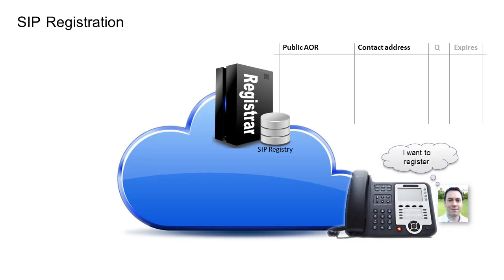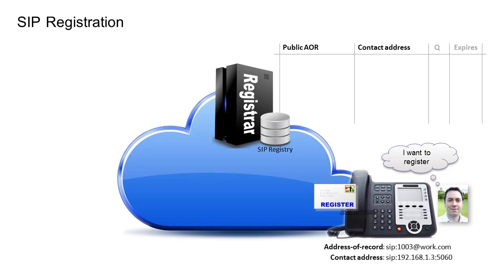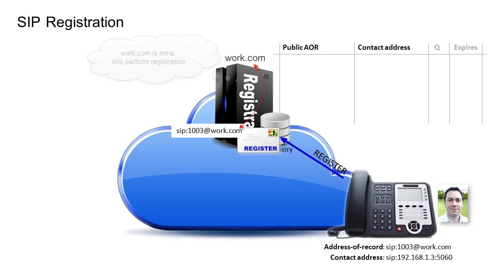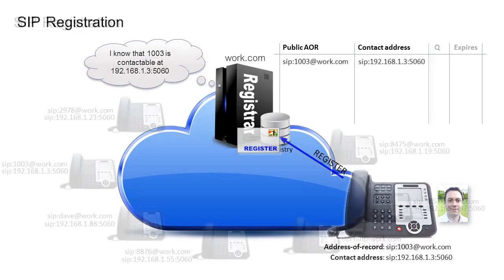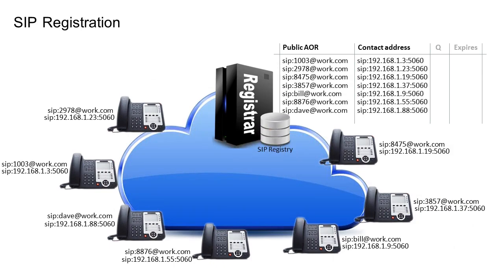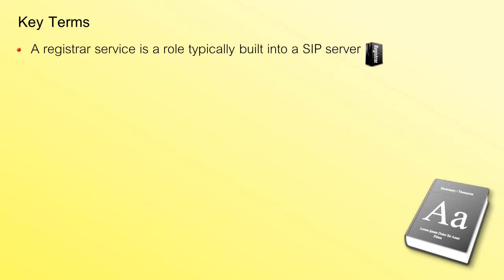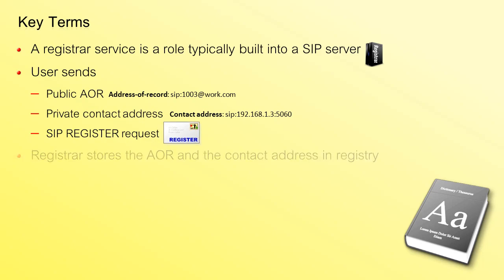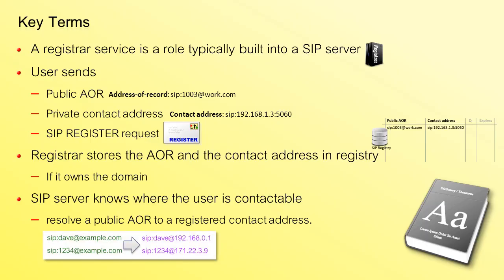SIP topic of the week: What is SIP registration?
🆕 New from SIPsense - Topic of the week. Each week we'll be releasing a new video from SIPsense - but just for a week or so, so watch while you can!

This week's topic is SIP Registration. To exchange media packets (ie to have a conversation) both parties ultimately need an IP address. But how does the other guy get my IP address, particularly if it changes from time to time? See how, with SIP Registration.

🏋️ Want to try the supporting exercises to reinforce your understanding? For more about SIPsense and SIP training check out